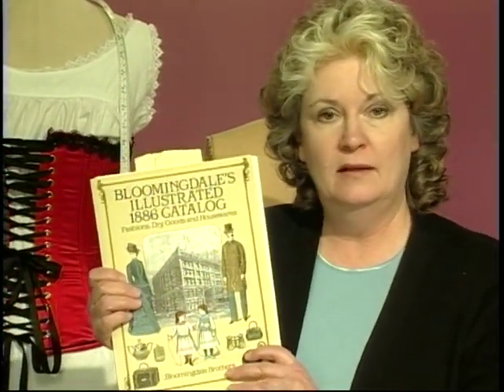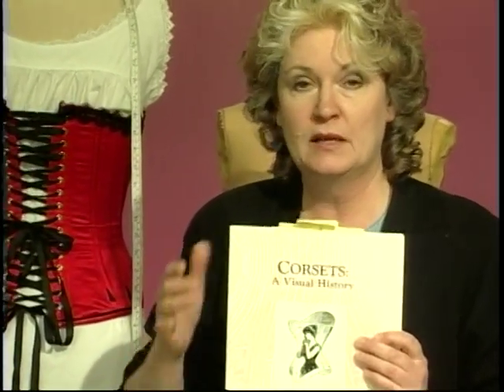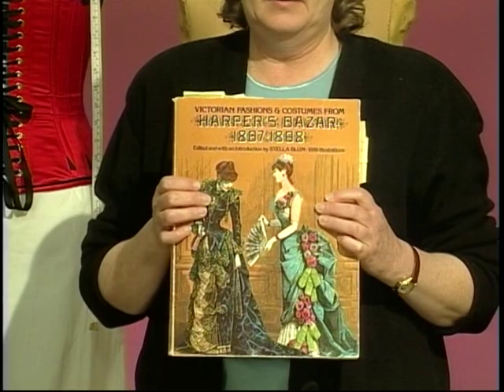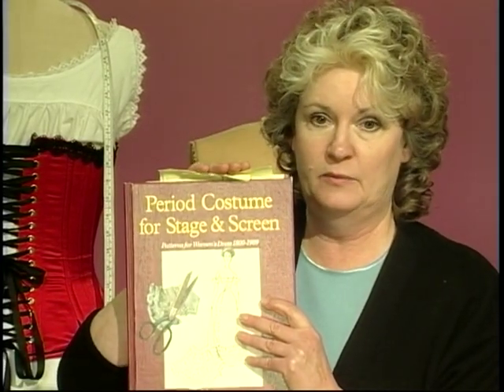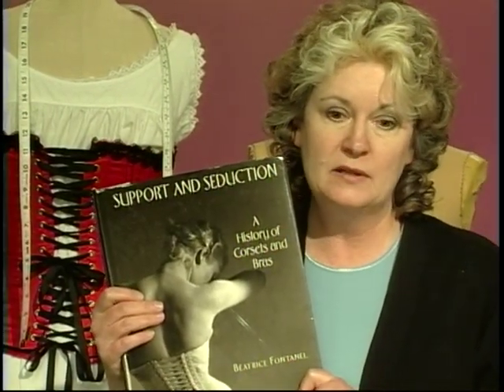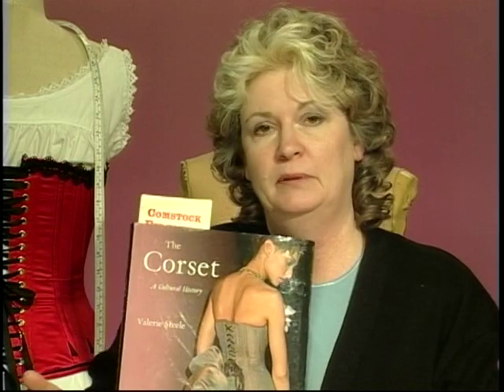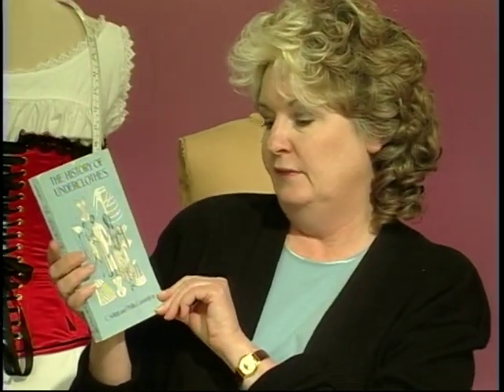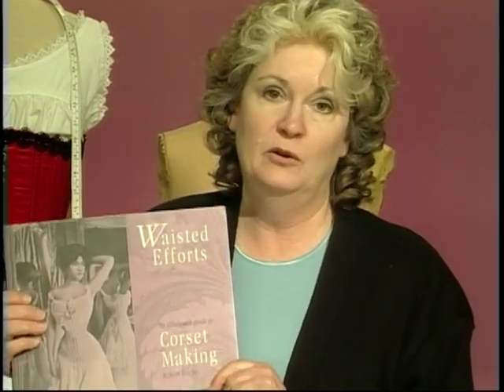How to make a Victorian Corset with Joann Peterson (Part 5)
Part 5  How to make a Victorian Corset with Joann Peterson